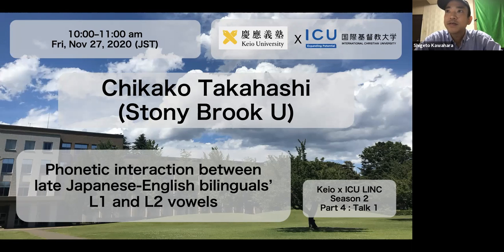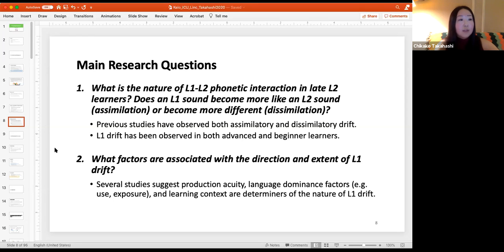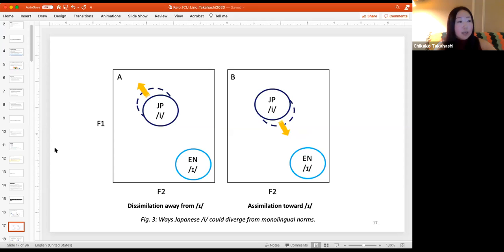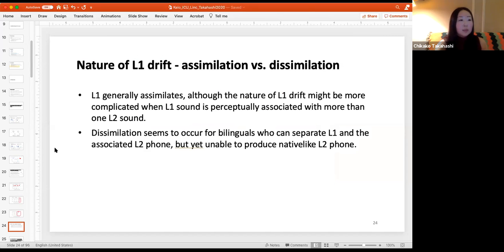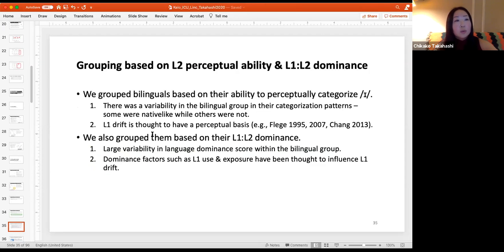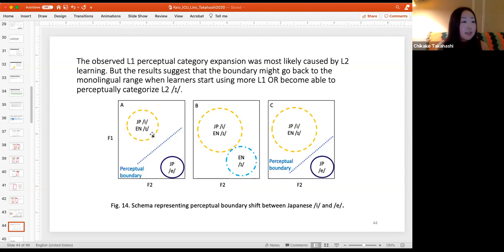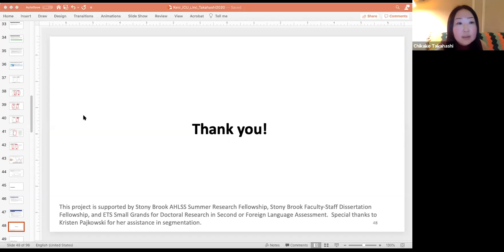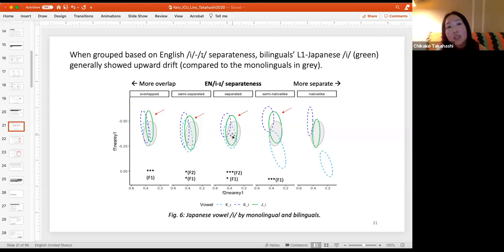[Keio x ICU-LINC0028] Chikako Takahashi (Stony Brook U) [available until March 31, 2021]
Keio x International Christian University Linguistics Colloquium

[Date & Time] 10 am - 12 pm Friday, November 27, 2020 (JST)

[Speaker]
[Keio x ICU-LINC0028] Chikako Takahashi (Stony Brook U)
"Phonetic interaction between late Japanese-English bilinguals’ L1 and L2 vowels"

[Keio x ICU-LINC0029] Jianjing Kuang (U Pennsylvania)
"Tone acquisition beyond f0"

This event was supported by the Institute of Cultural and Linguistic Studies at Keio University, Phonetic Society of Japan, and the Linguistics Lab at International Christian University.

Hosted by Seunghun J. Lee (International Christian University & University of Venda) Shigeto Kawahara (Keio University)
Assistant: M.M.